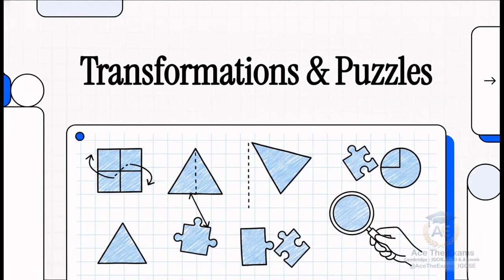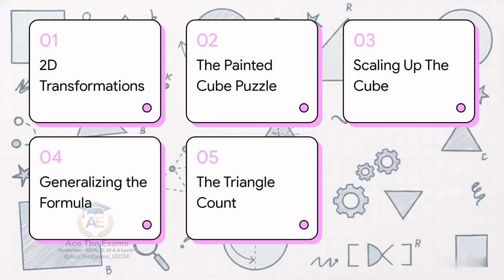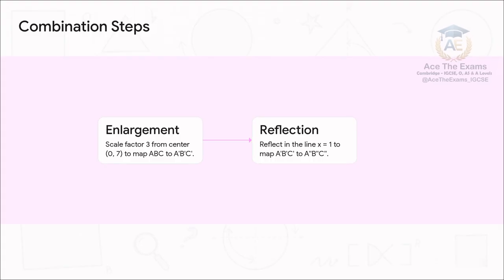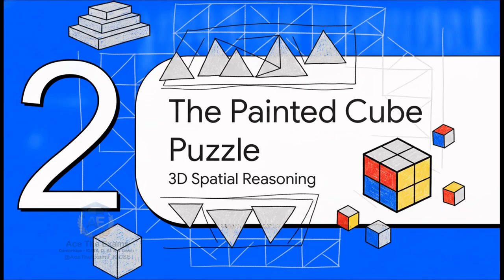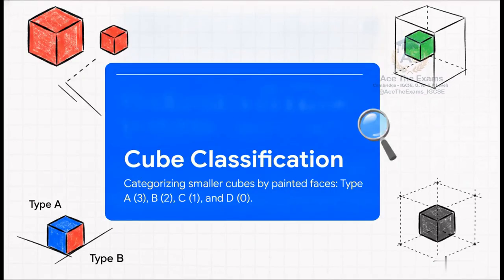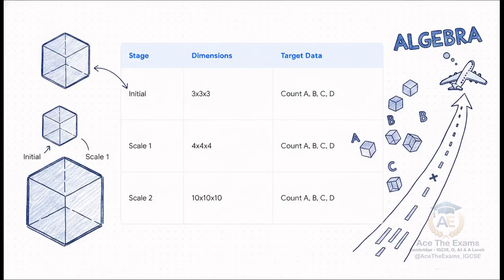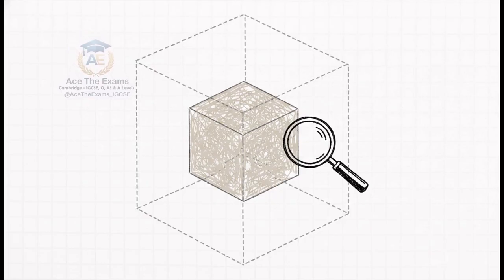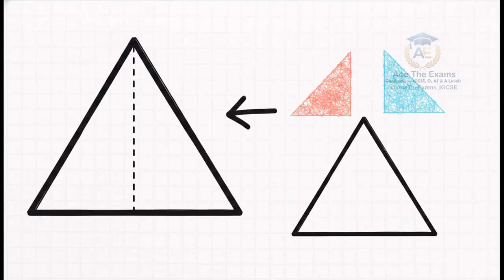Investigations, modelling and ICT 8 - Cambridge IGCSE International Mathematics 0580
Welcome to Ace The Exams! In this comprehensive structured lesson, we master: Investigations, modelling and ICT 8 - Cambridge IGCSE International Mathematics 0580.

📚 What You'll Learn in This Video:
- Clear explanations of Investigations, modelling and ICT 8 - Cambridge IGCSE International Mathematics 0580